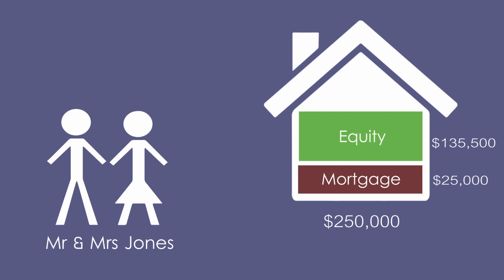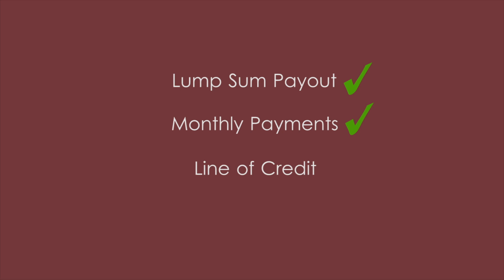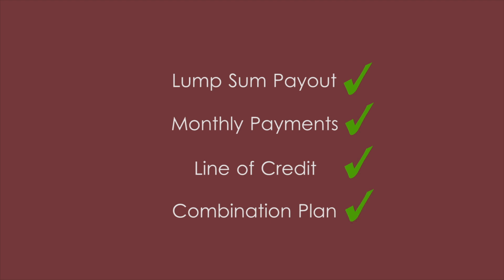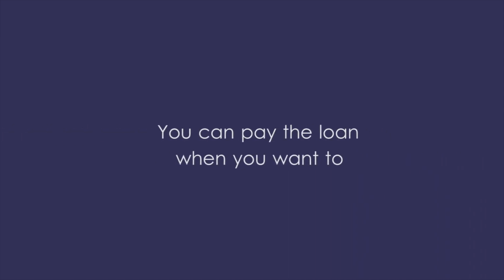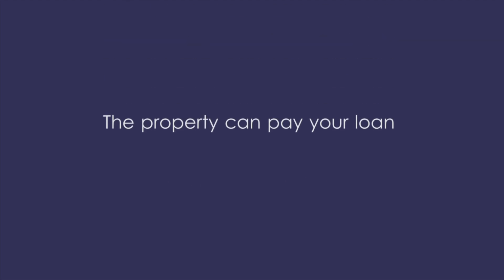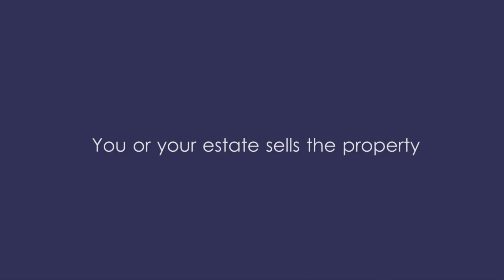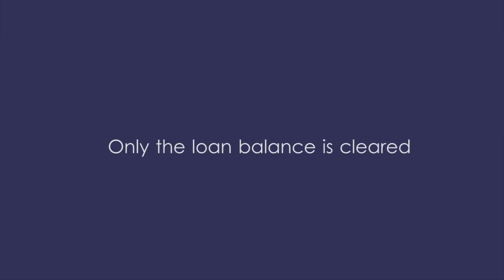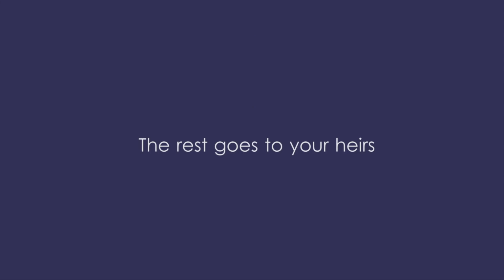Responsible Reverse Mortgages